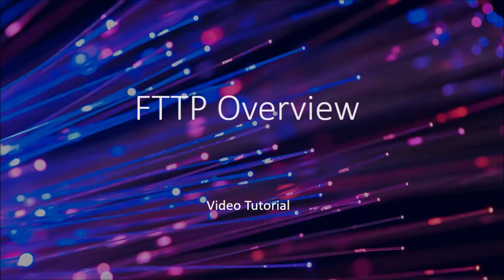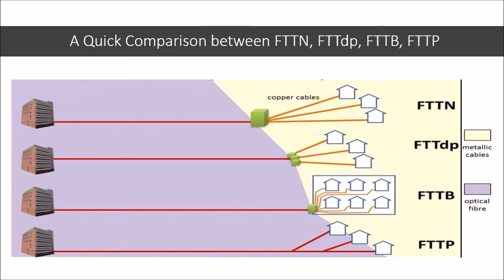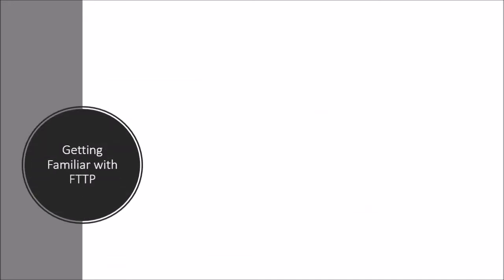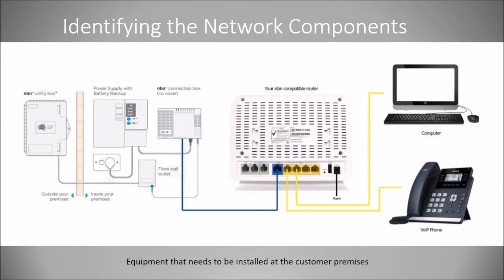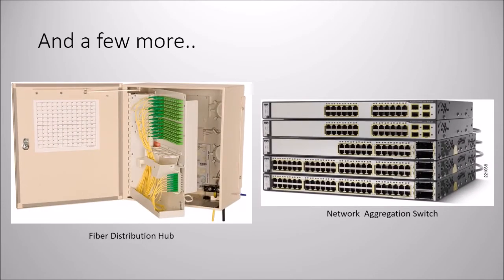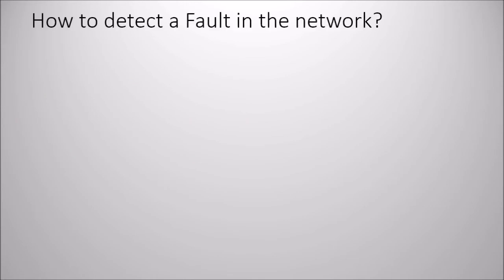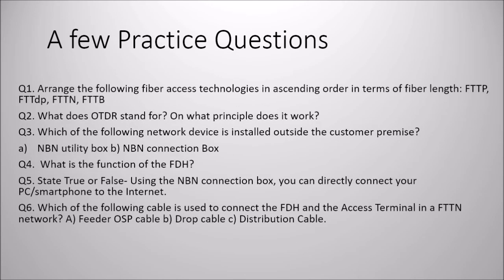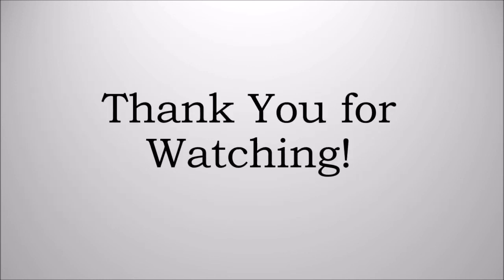FTTP Overview (Fiber to the Premise)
A quick tutorial on FTTP